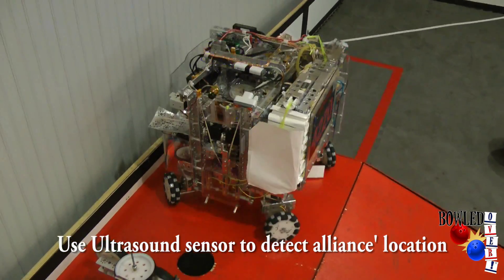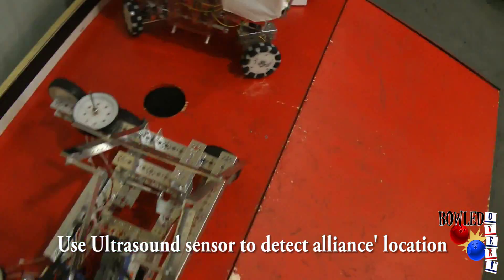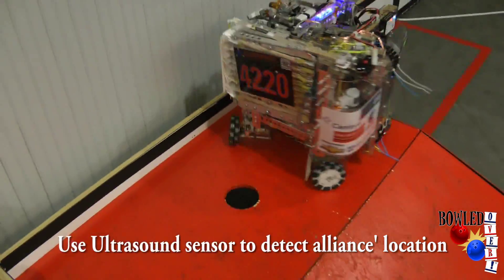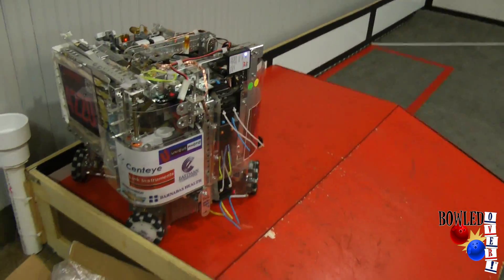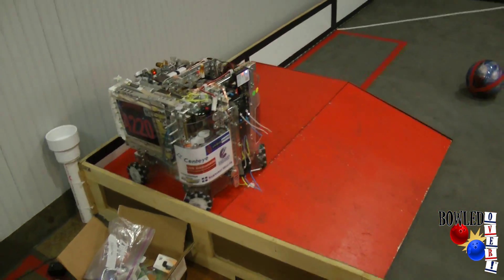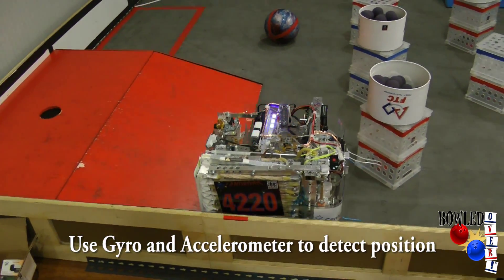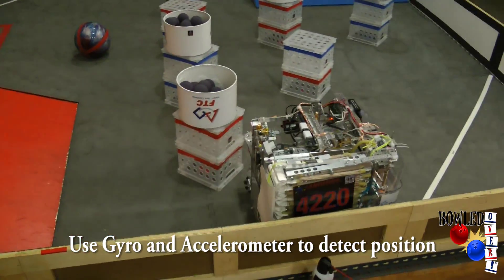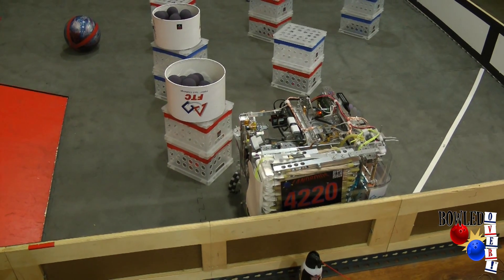Landroids FTC Robot Autonomous Modes 2012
Landroids #4220 FIRST Tech Challenge (FTC) "Bowled Over" robot sample autonomous modes programs using different sensors.

This robot has 22 autonomous modes, using color sensors to self-select the programs based on the color of the starting ramps (blue or red). Using ultrasound sensor, it can detect the presence of the alliance partner on the ramp during the start up to adjust its initial path accordingly. The vision array helps tracking the moving crate stacks during the autonomous mode. Gyro and accelerometer sensors for sensing turning and tilt movements needed for the holonomic drive. The custom magnetometer sensors can detect the presence of magnet balls. Protoboard and arduino control the sensors.